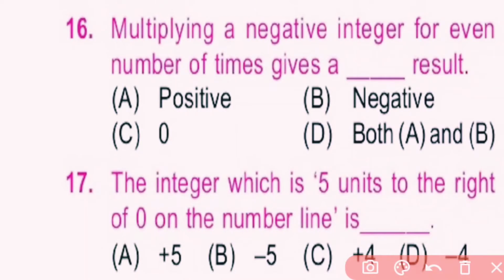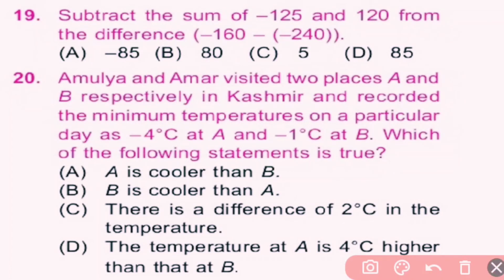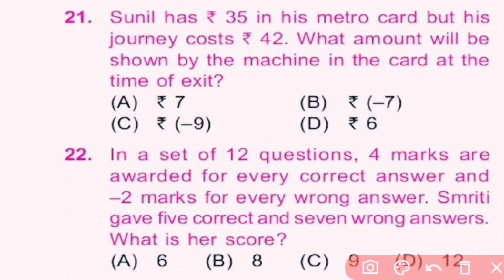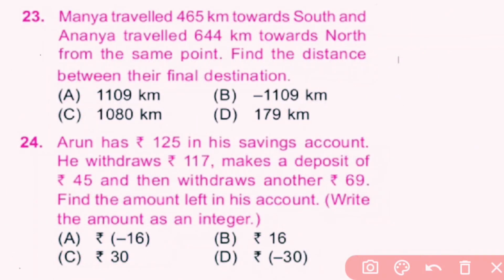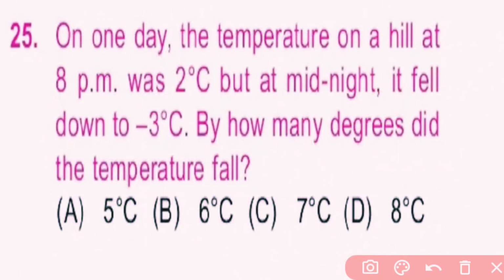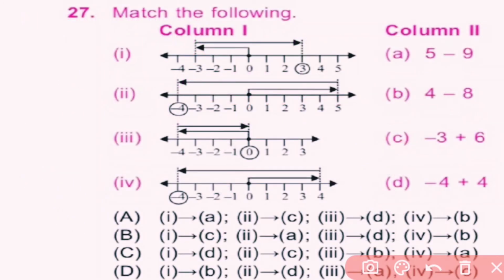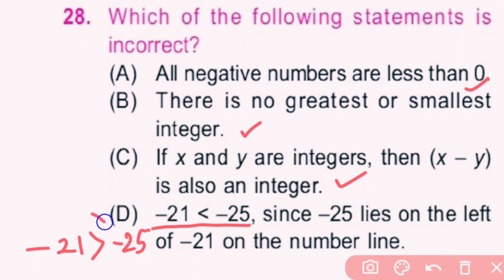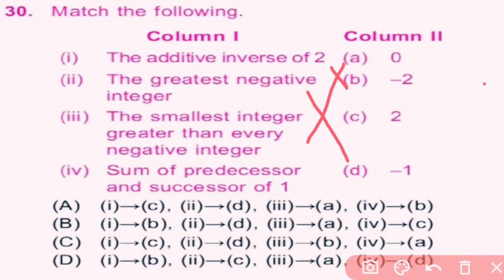IMO Olympiad Chapter 6 - Integers Part 2 For Class 6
In this video, you will learn International Maths Olympiad Chapter 6 - Integers  for Class 6 .
Content is from IMO Olympiad  Workbook 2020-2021 MTG Publication by Mahabir Singh. Page No. 20 to 22.